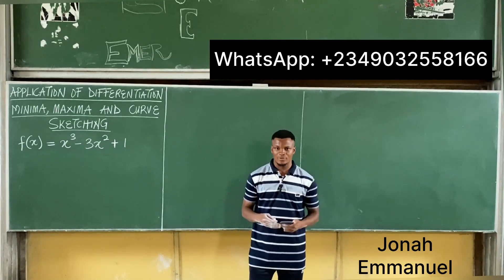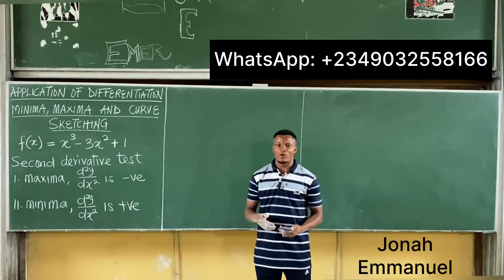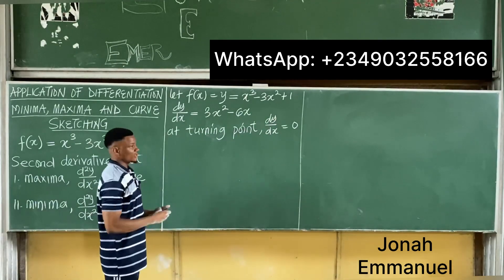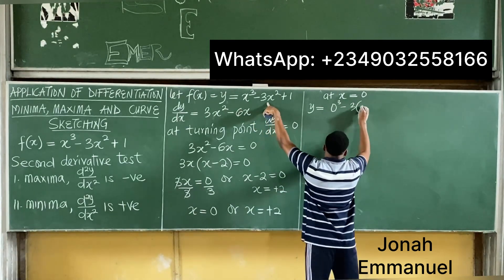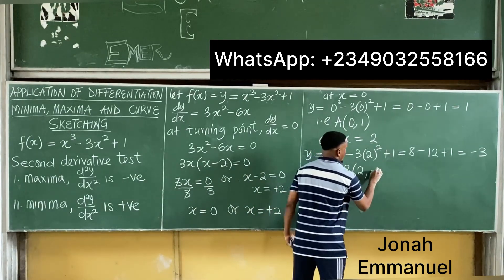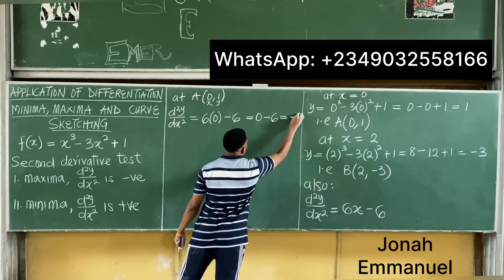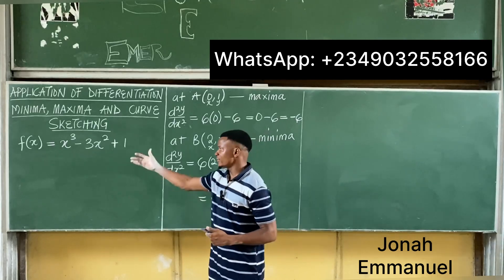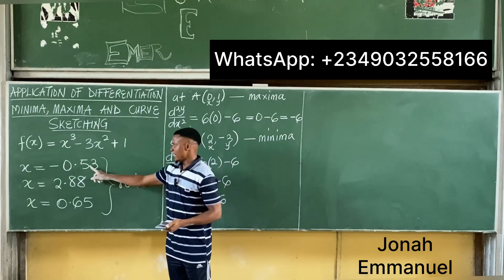Curve Sketching (Application of Differentiation)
This video explains one of the application of Differentiation to Minima, Maxima and curve sketching. In this video you will learn how to sketch the graph of curves using the idea of Differentiation.